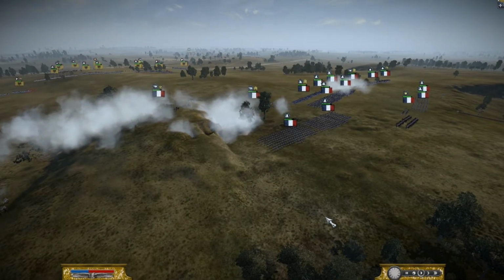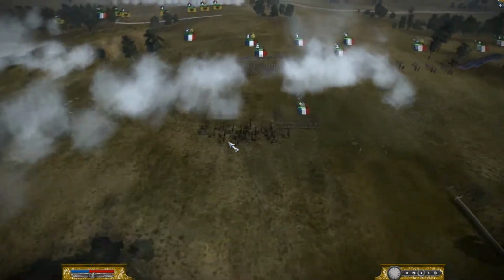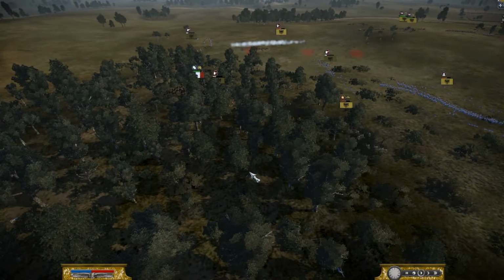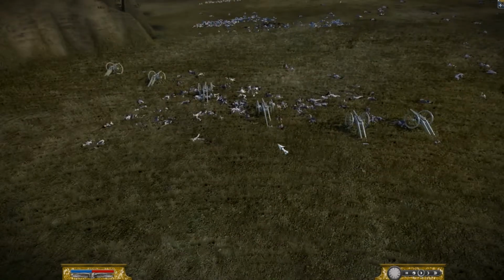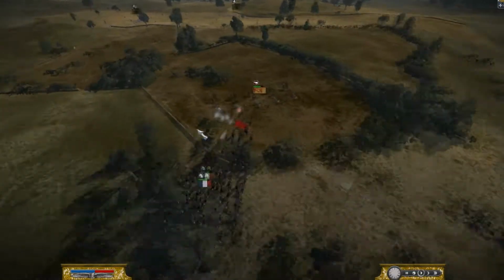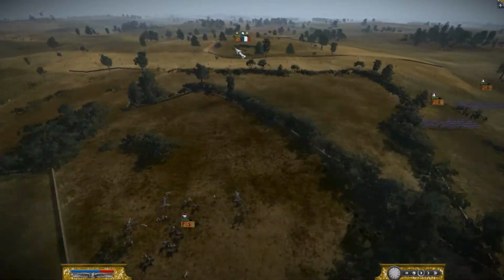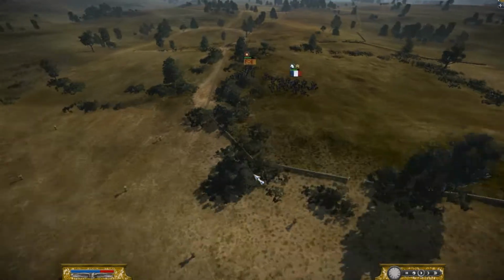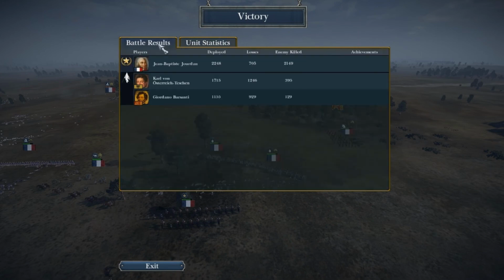Second Battle of Milan - France vs. Austria & Venice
Here I am forced to battle the forces of the Austrian Empire and the Venetian Republic as they lay siege on Milan before their reinforcements arrive to support them in the Revolutionary Campaign of Napoleon Total War. Battle #005